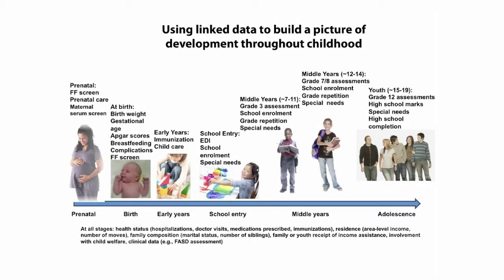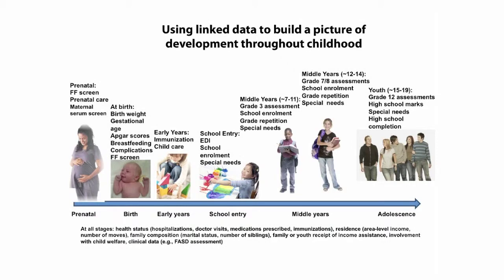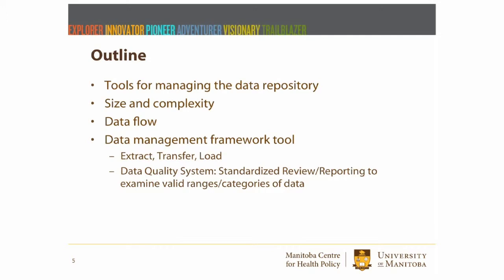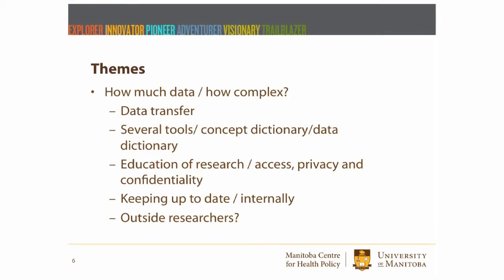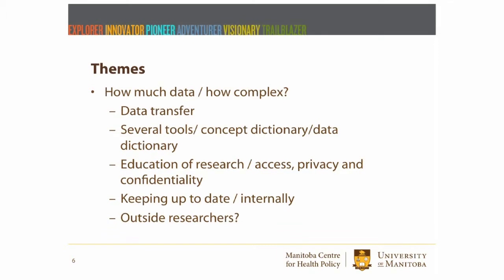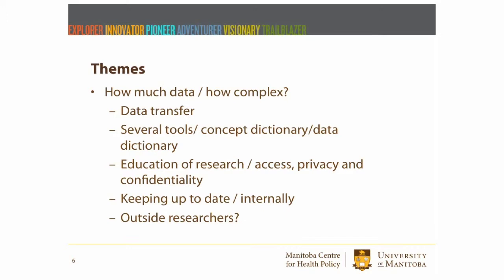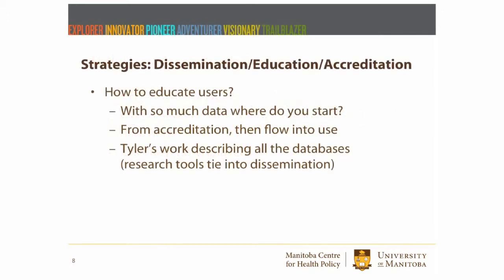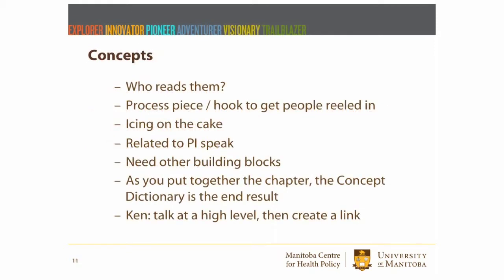Prof Leslie L. Roos_The Farr Institute Inaugural Lecture May 2014. Part2of4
Prof. Leslie L. Roos from the Manitoba Centre for Health Policy gives the first of The Farr Institute of Health Informatics Research Inaugural Lectures at Surgeons' Hall, Edinburgh on May19th 2014.
The title of his talk was 'An Information Rich Environment: Opportunities and Challenges for the next generation.'